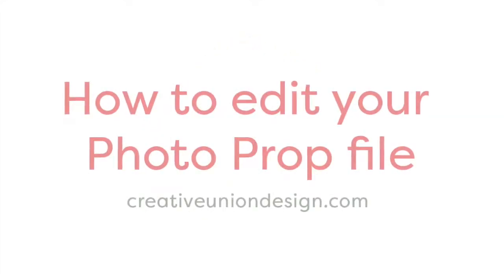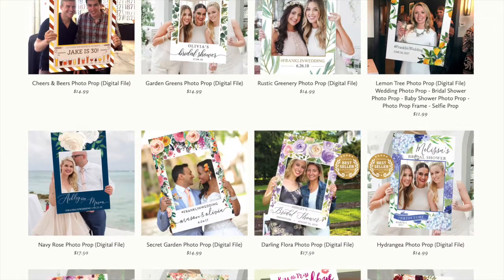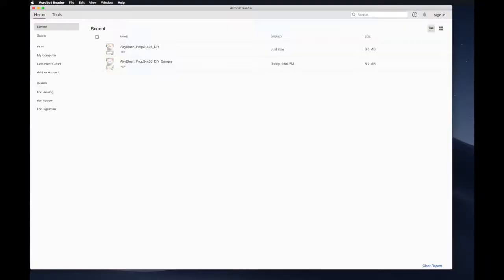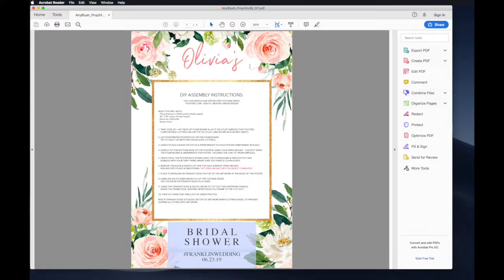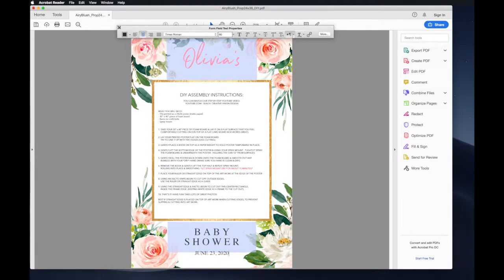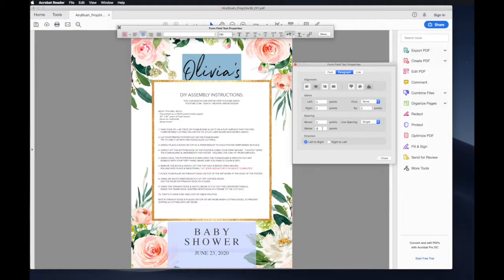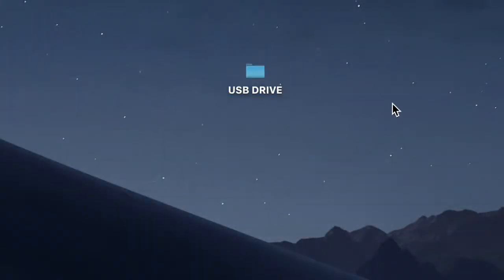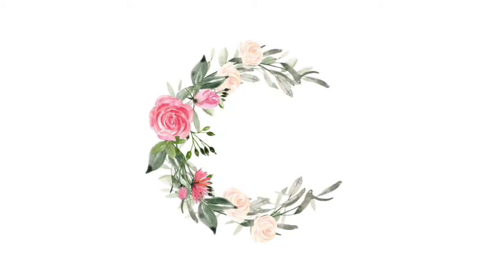How To Edit Your Prop Prop File with Creative Union Design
Follow along with this video so that you can easily edit your very own photo prop file from Creative Union Design!